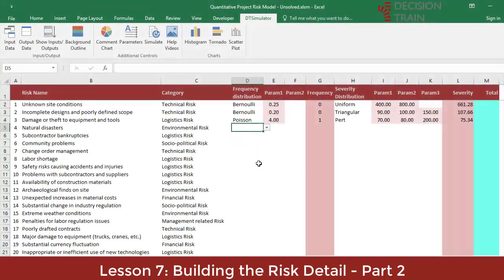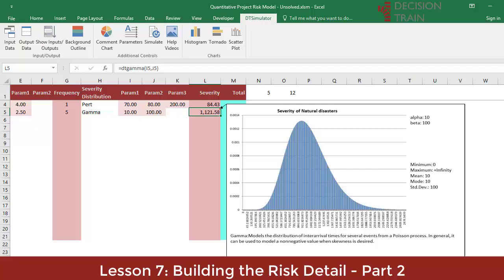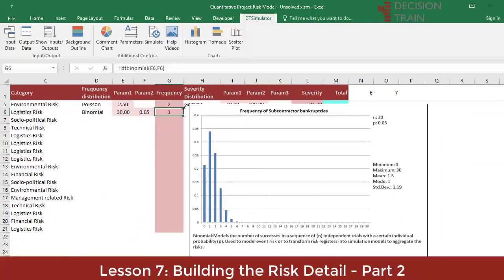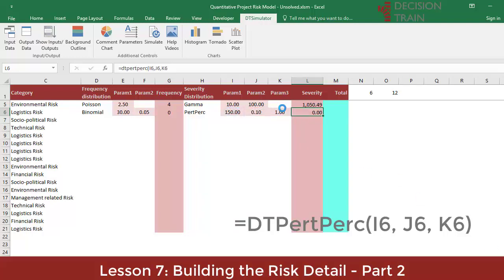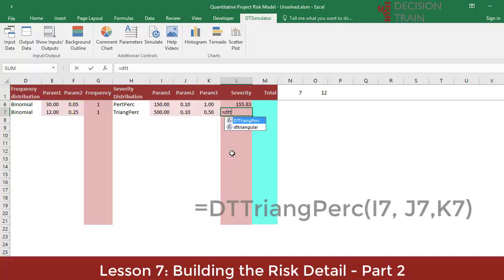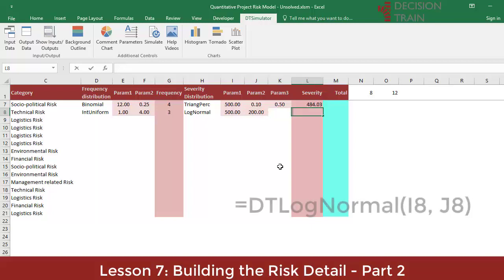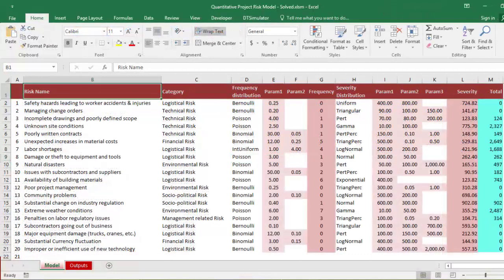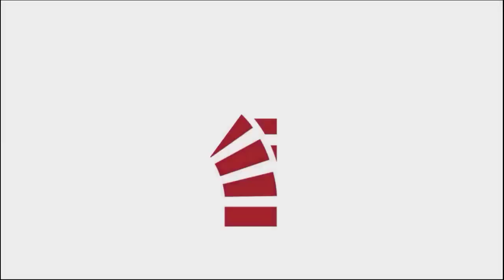Quantitative Project Risk Analysis in Excel Lesson 07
LESSON 7: BUILDING THE RISK DETAIL - PART 2
The fourth risk of "Natural Disasters" is similar to the previous one. By admitting that it is a risk that could occur more than once during the life of the project, you should also use a function that allows more than binary frequencies. Assuming that the disaster expert claims that there could be, on average, 2 or 3 natural disaster events during the duration of the project, we insert a Poisson distribution and a 2.5 in their only lambda parameter. Note that the value of this parameter does not necessarily have to be an integer. In this case, it is just the average between 2 and 3. With the cursor on G5 the frequency graph for this risk would look like this.